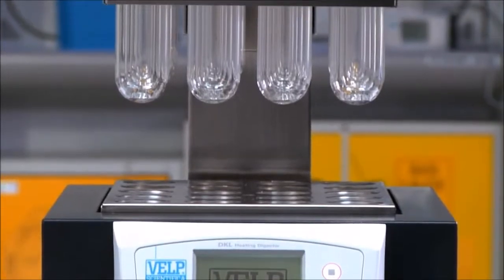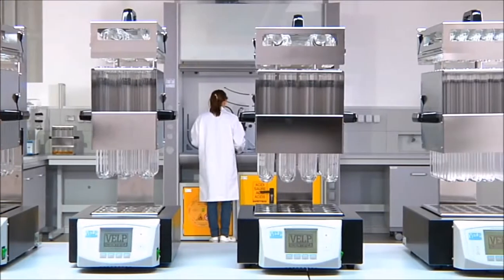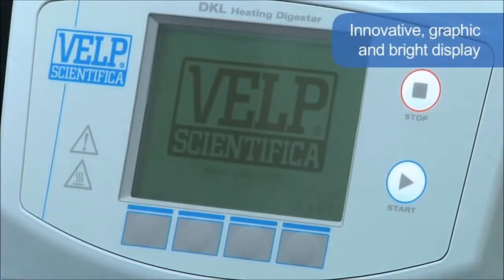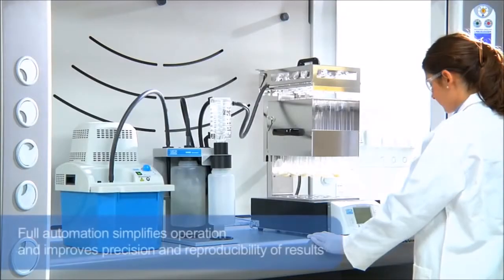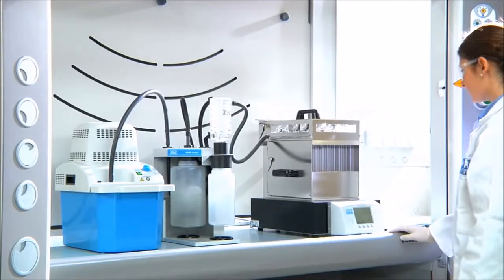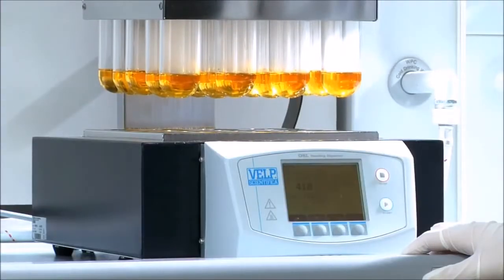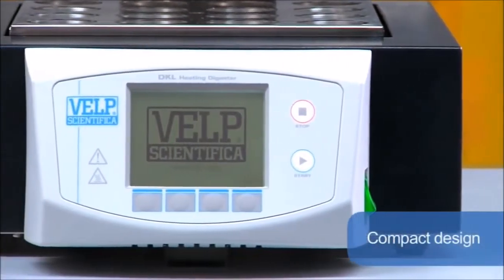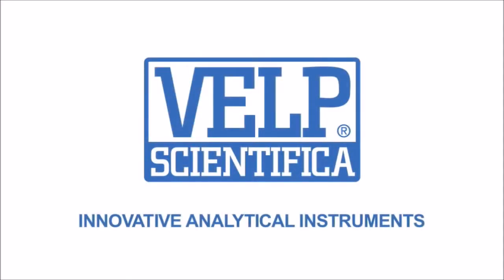SOMATCO(VELP) Automatic Kjeldahl Digester DKL Series - SOMATCO سوماتكو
Once again, Somatco supplies VELP leads the way with an Unmatched Offer.
A complete package providing Innovation, Savings and Quality.
A product designed with your needs in mind.
The new series of DKL digesters is the key to achieving your
objectives ...